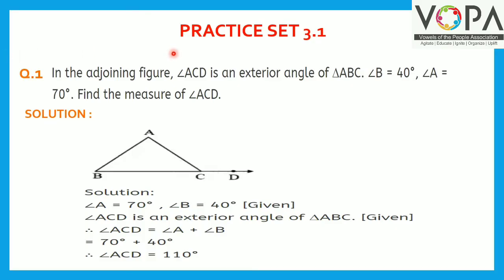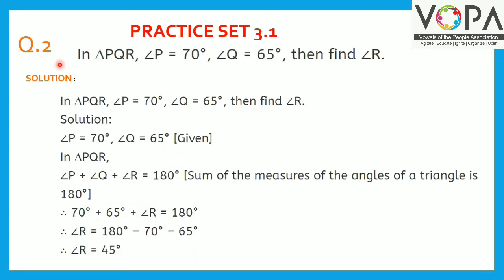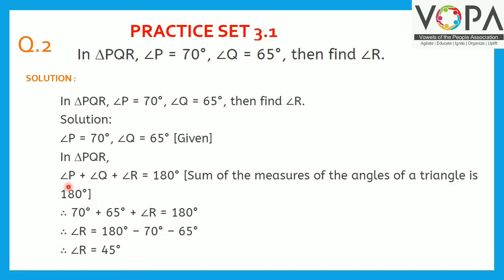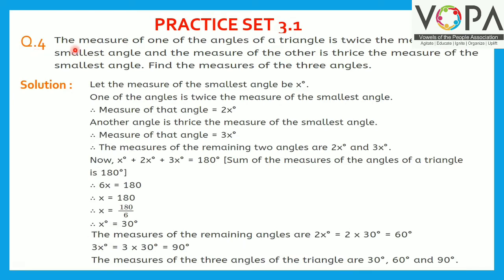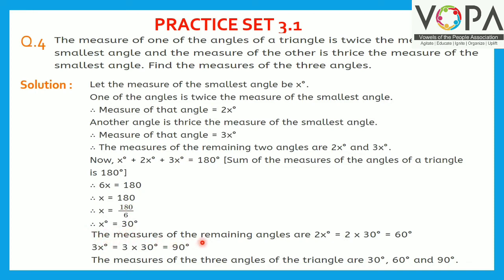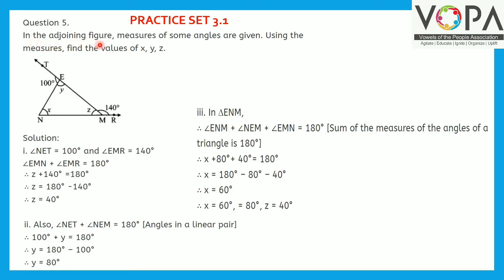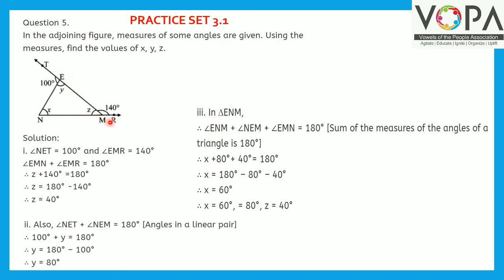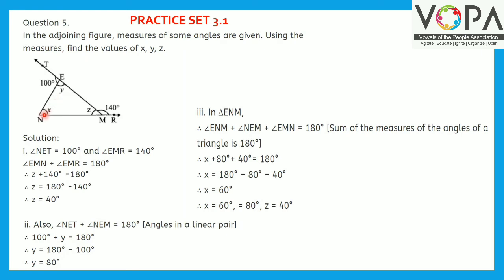9th | Maths 2 | Chap 3 | Triangles | Practice | V4 | V-School